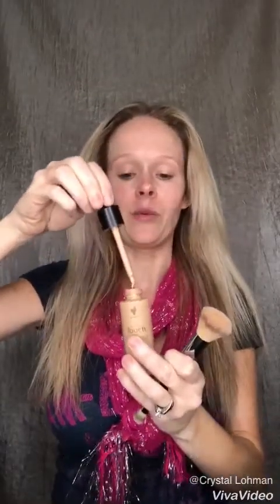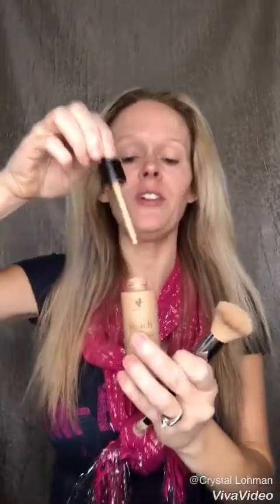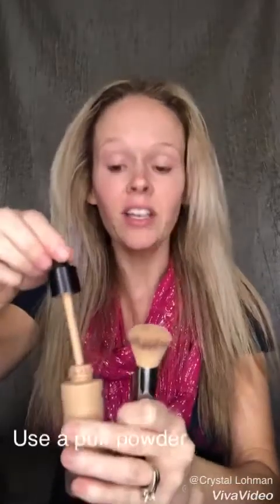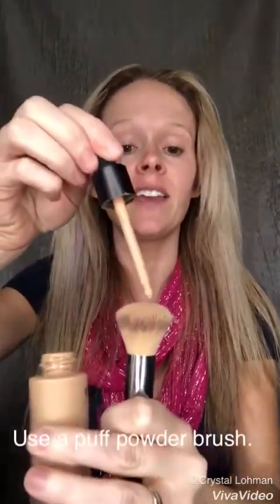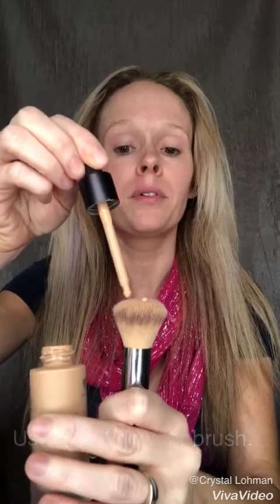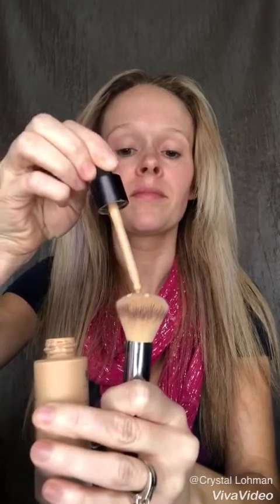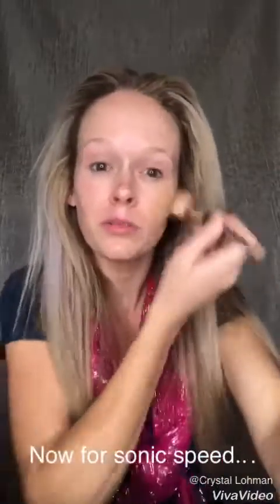Mombie to Milf 💋🙌🏻 in no time flat!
Full coverage routine easy peasy 👍